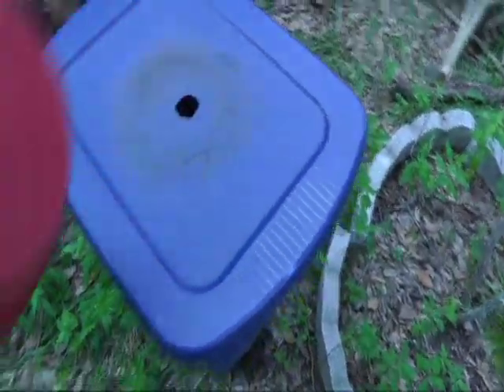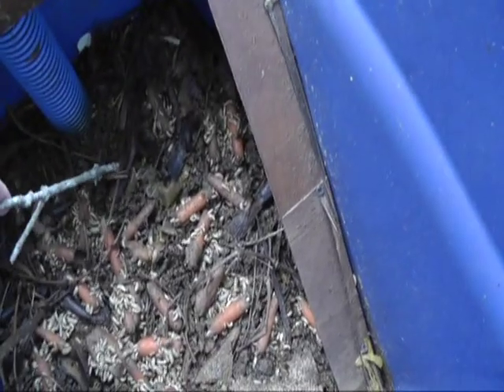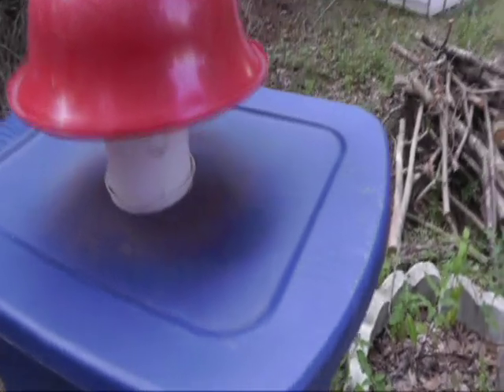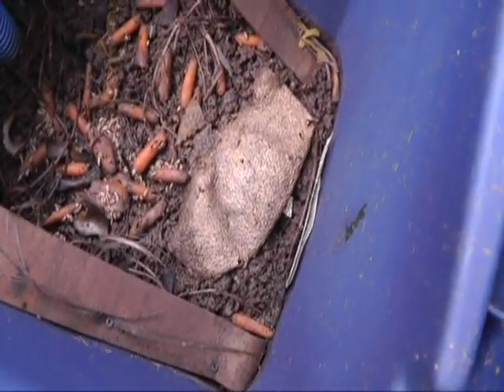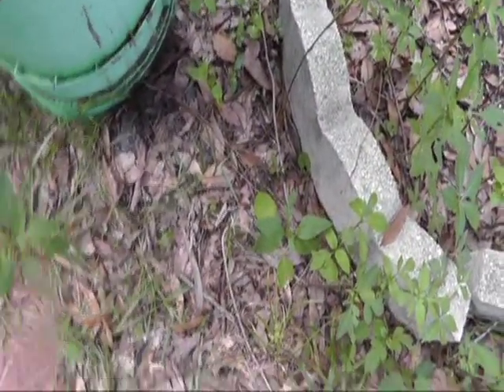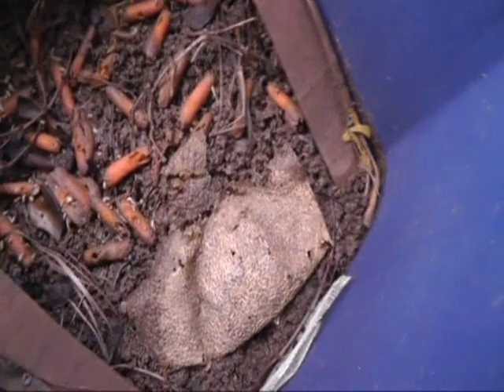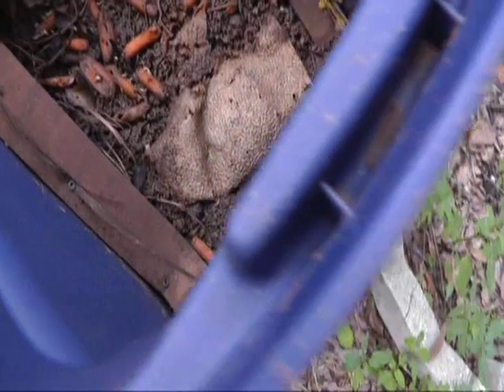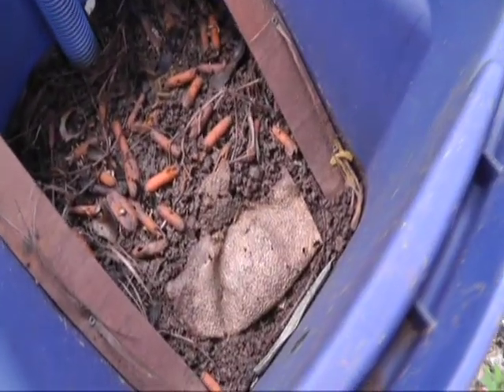My homemade Biopod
This video covers the issues that I have with my DIY black soldier fly bin, and the things I will have to correct or change on the next one I build.

You can find commercial BSF bins on Amazon